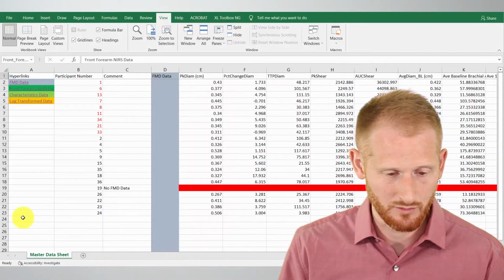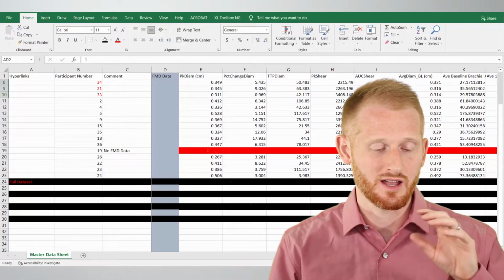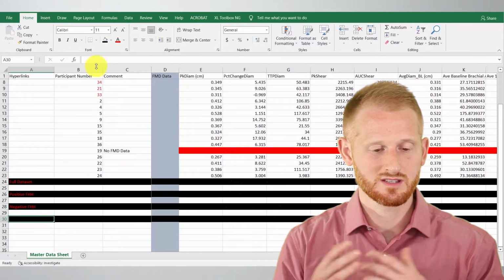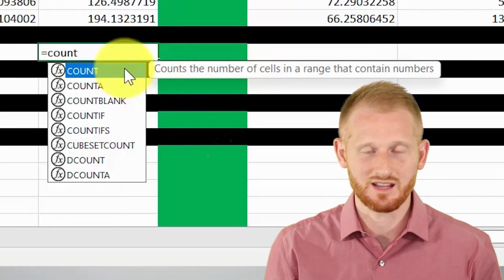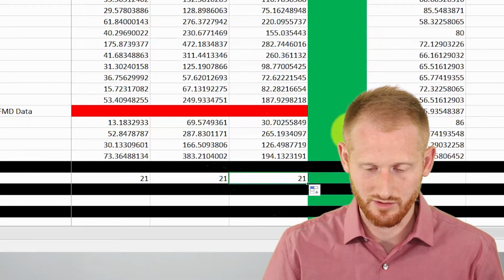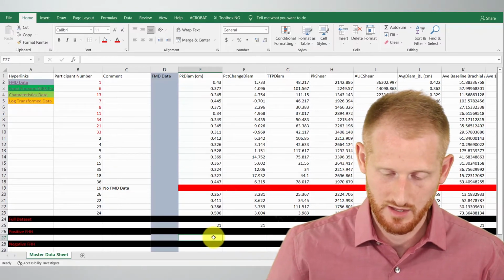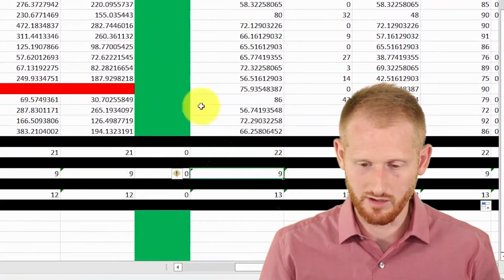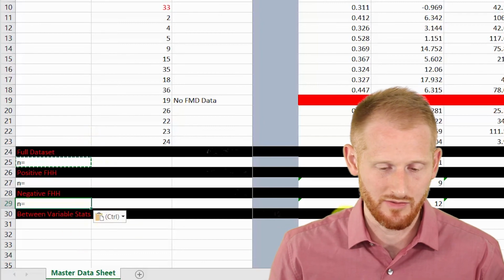Building in Statistics – Counting Sample Size Collected Example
This video shows Dr. Evan Matthews describing how to organize built in statistics within a research spreadsheet. The example statistic shown in this video is sample size collected (i.e., n size). The organization shown in this video would be helpful for any formula that can be done automatically within a single Excel cell, or column of cells. This video is part of a playlist of videos showing how to set up a large research spreadsheet.